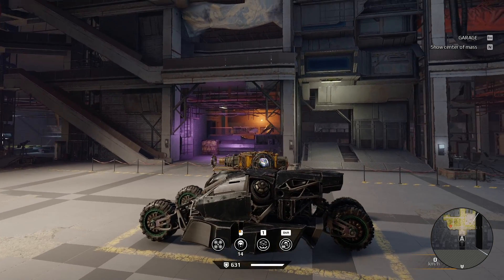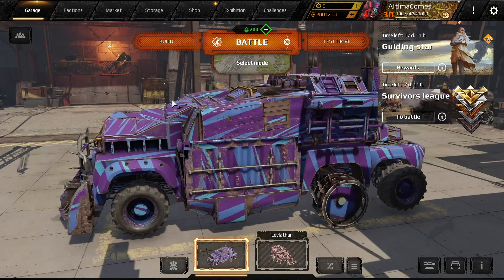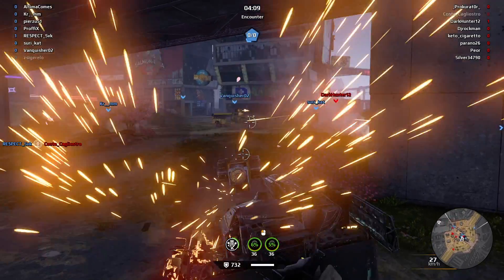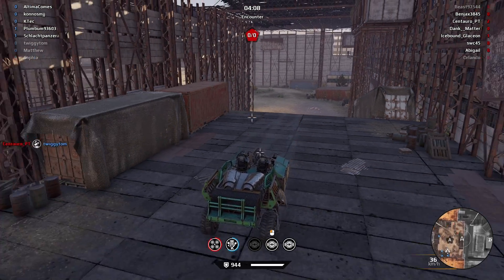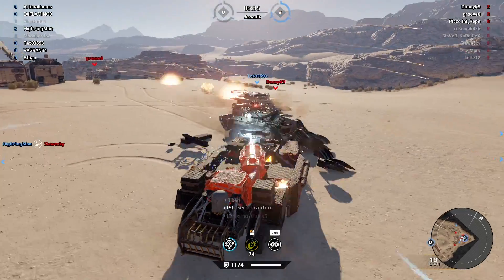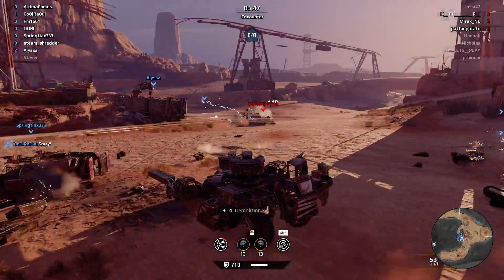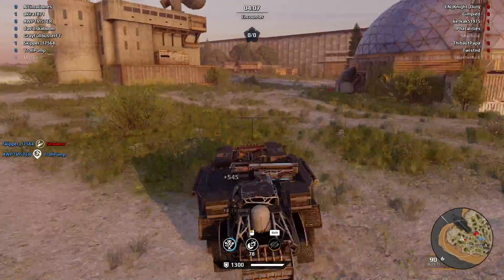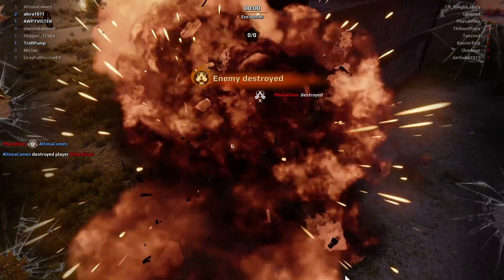Well... These Two NEW Things Will Change The Battlefield! - Crossout Update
SDG